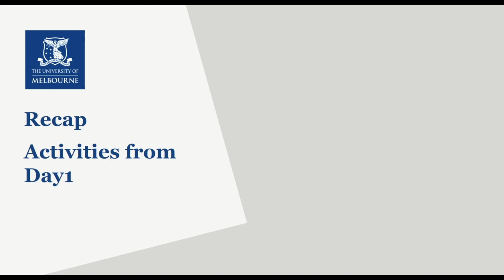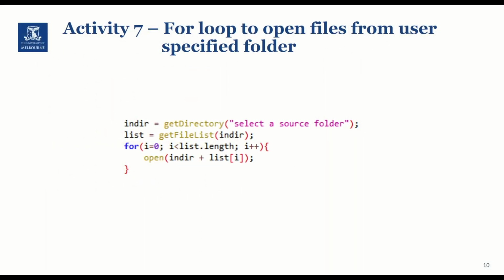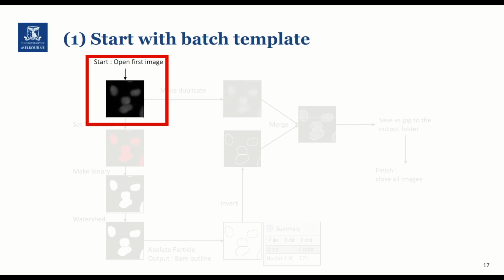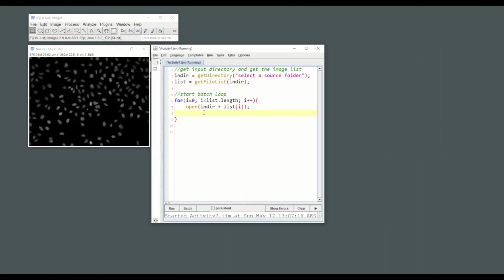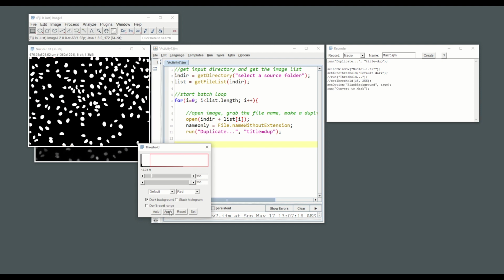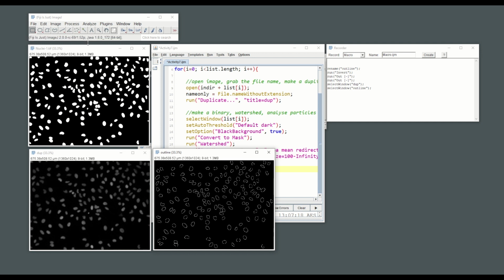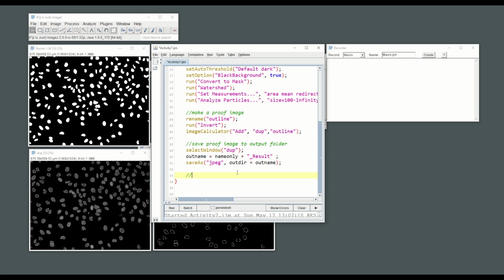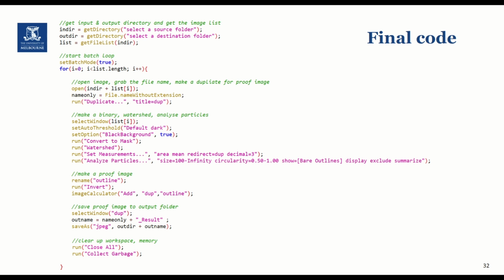FIJI for Macro Writing for Biologist Workshop Day2